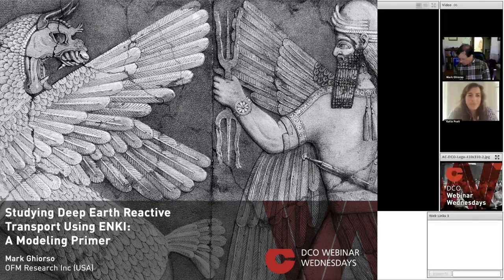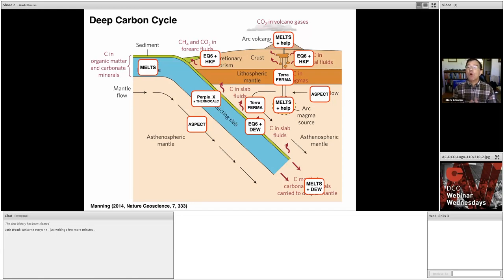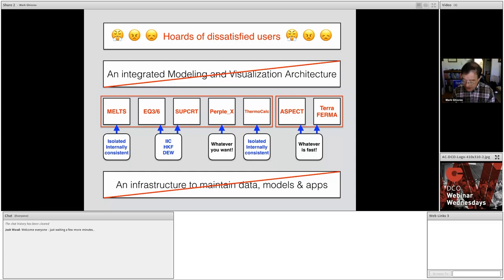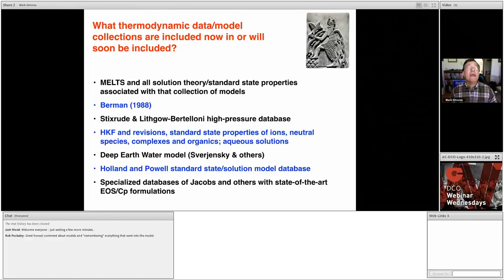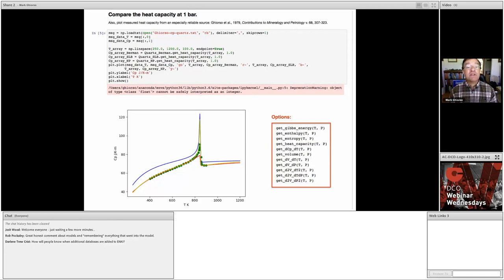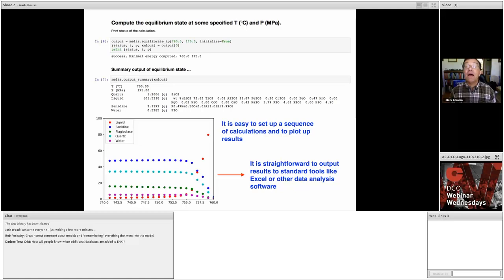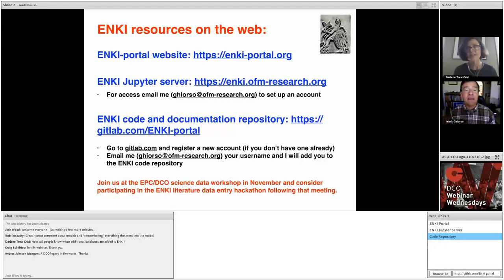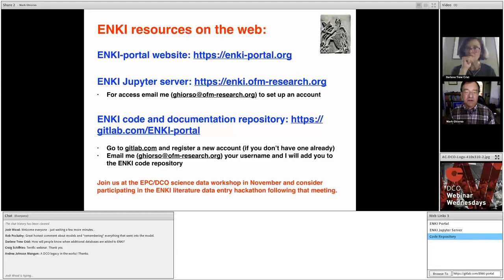Webinar: Studying Deep Earth Reactive Transport Using ENKI: A Modeling Primer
Presenter: Mark Ghiorso, OFM Research Inc (USA)

In this DCO Webinar you will learn how to use Enabling Knowledge Integration (ENKI) tools for modeling deep Earth fluids, chemical reactions, and transport.